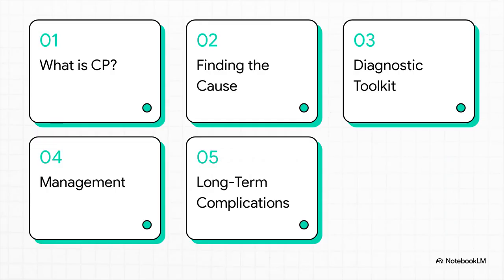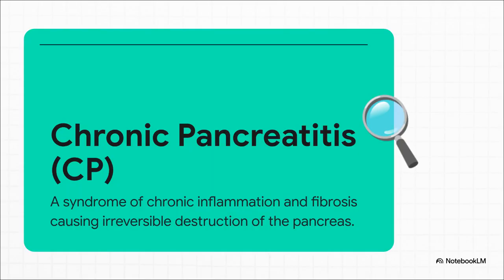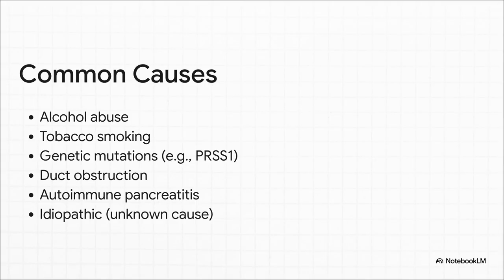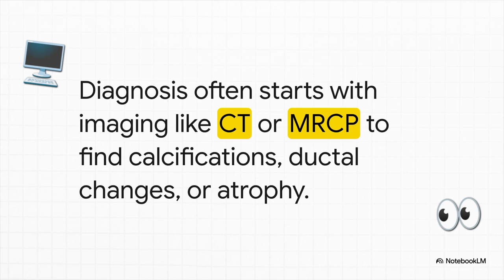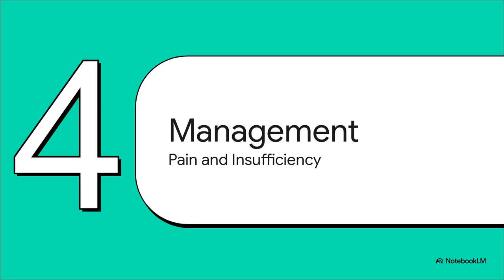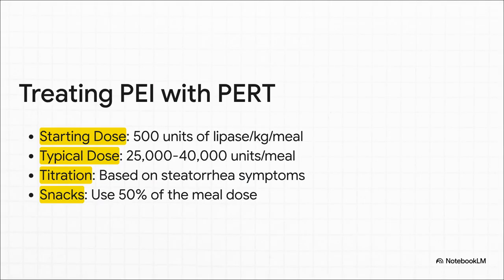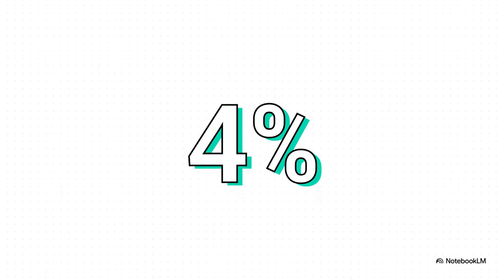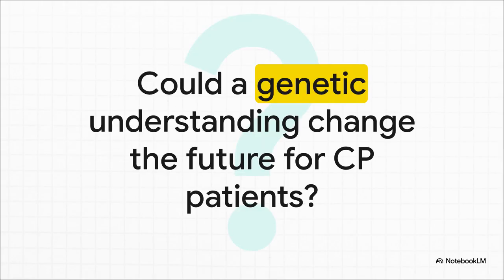Chronic Pancreatitis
Chronic pancreatitis represents a complex and progressive inflammatory disease that challenges clinicians across specialties. In this video, we break down the core clinical, diagnostic, and pathophysiologic concepts behind chronic pancreatitis—helping medical professionals and trainees translate knowledge into practice.

Whether you’re a medical student revising for exams, a resident on gastroenterology rotation, or a clinician seeking concise clinical reinforcement, this session delivers clear, structured, and clinically relevant education grounded in current evidence.

Stay ahead in your training.